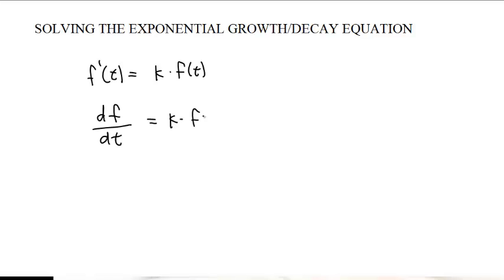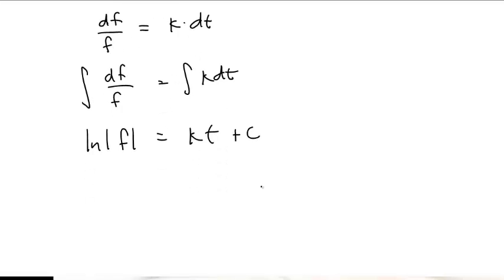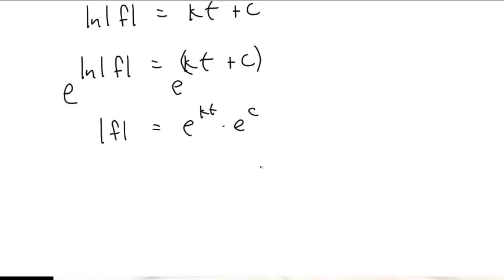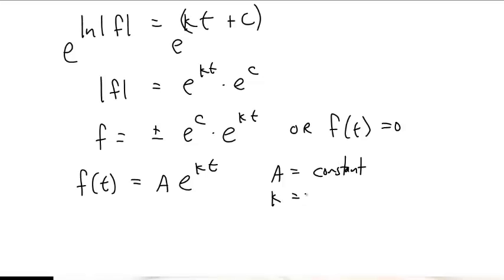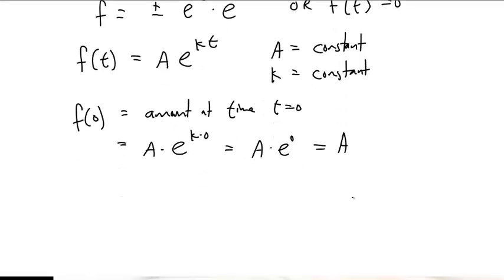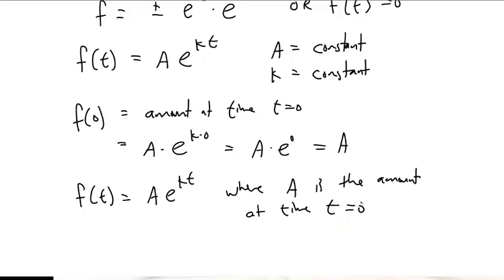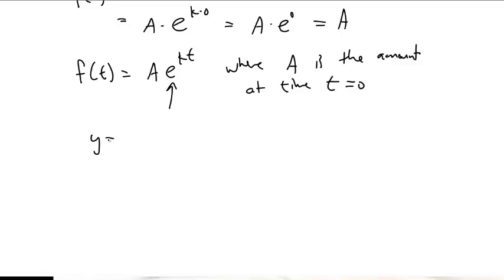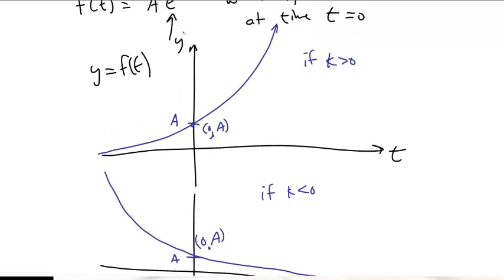Solving the exponential growth equation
Why f '(t) = k * f(t) is called exponential...